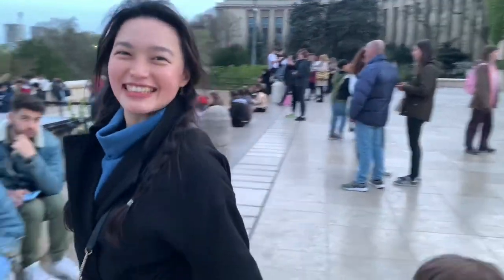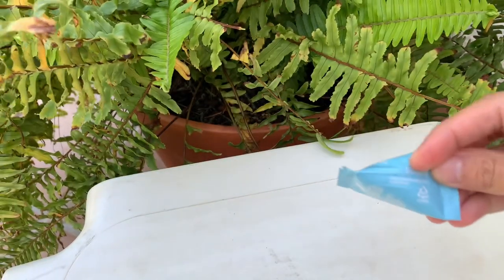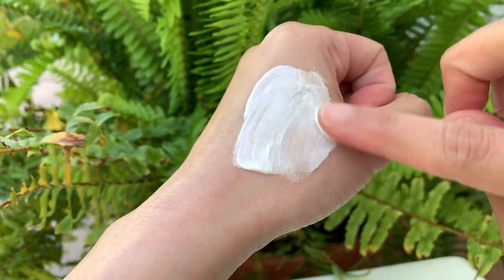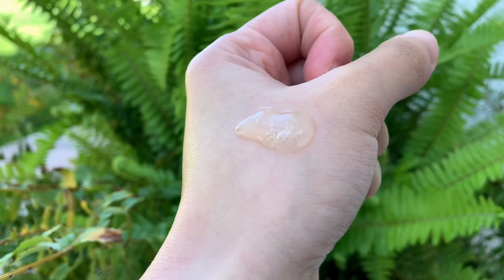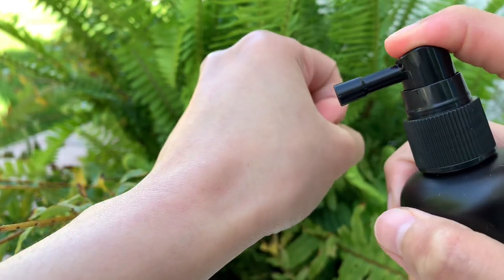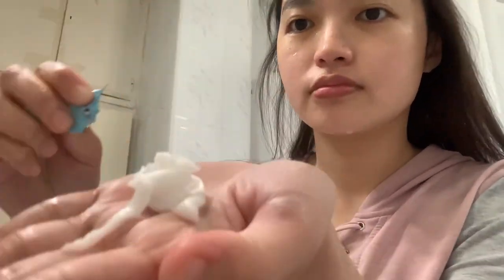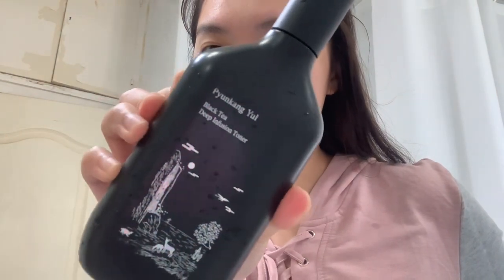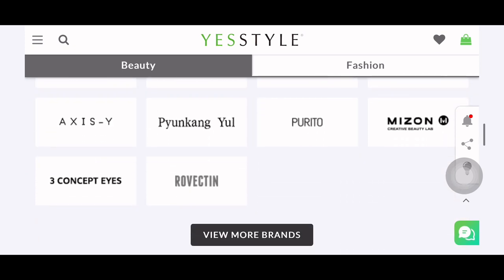Get Unready With Me Skincare Routine Set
Thank you Vanessa for sending all these items 🧡

🎁 Rewards Code: KEMSWORLD888 to get discounts